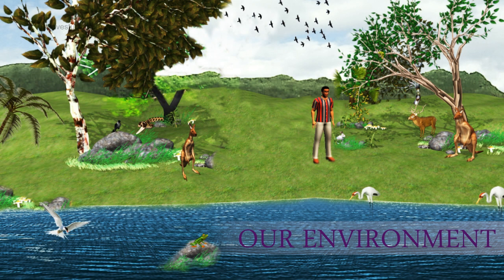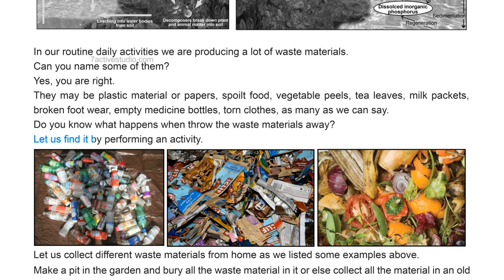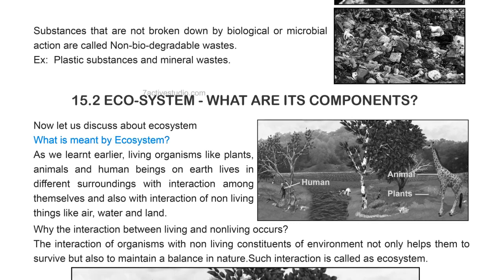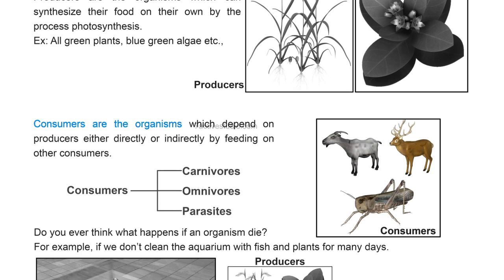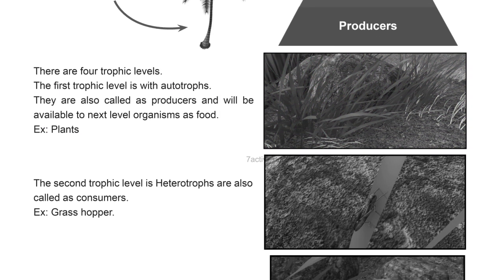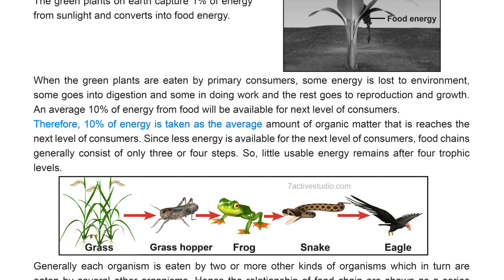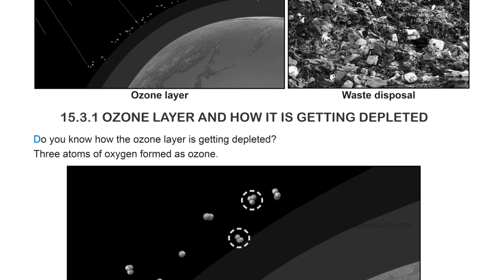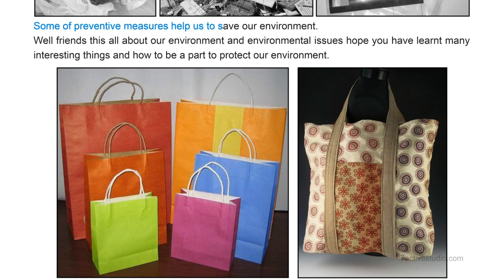OUR ENVIRONMENT E-Book Video